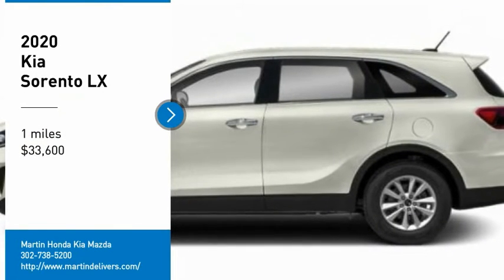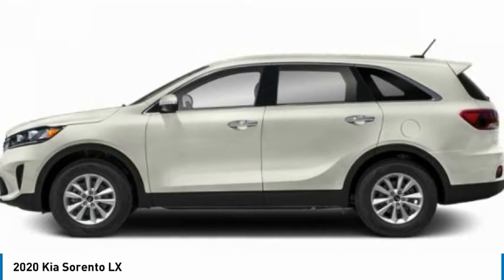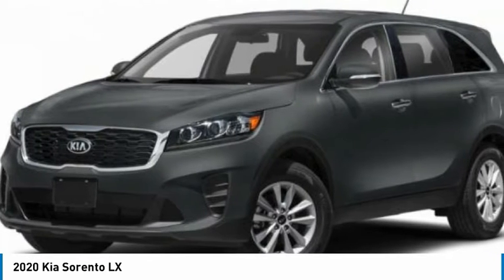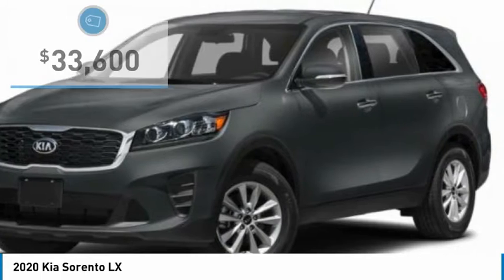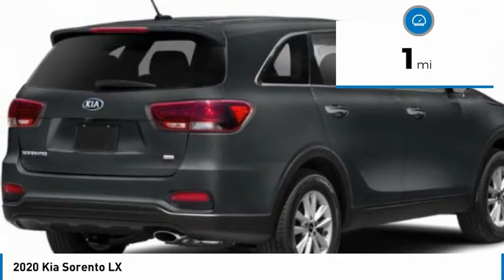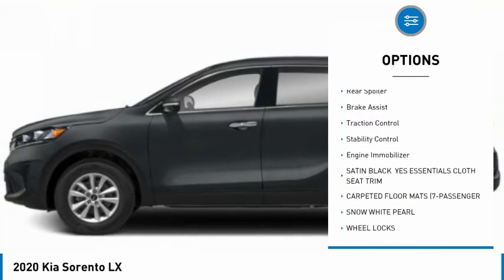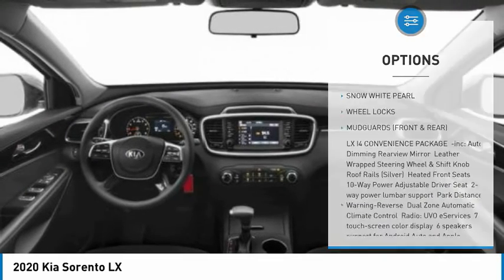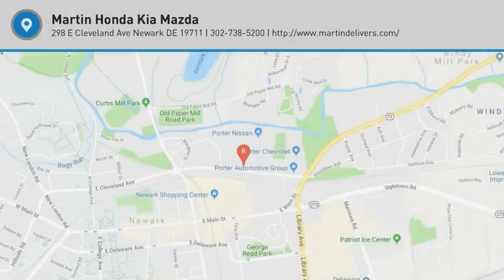2020 Kia Sorento Martin Honda Kia Mazda K201439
2020 Kia Sorento LX

You'll love this 2020 Kia Sorento. This is a sport utility you'll want to take home. Call and get in touch with Martin Honda Kia Mazda directly, and be the first to open the sport utility door today!